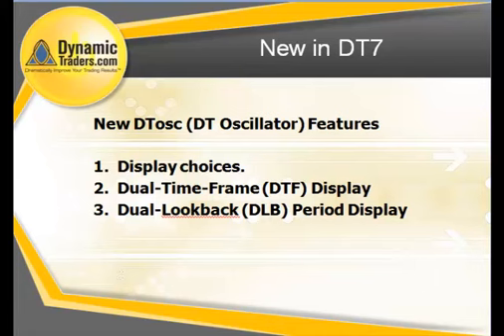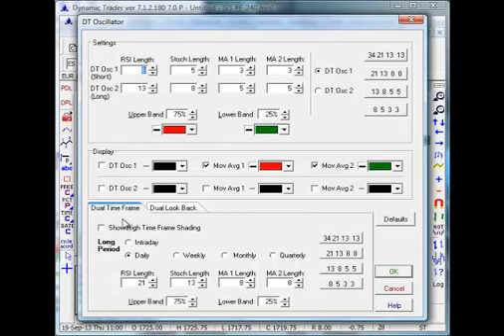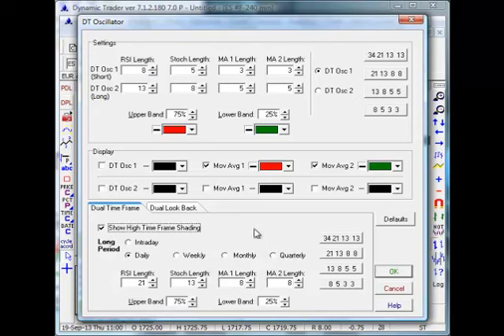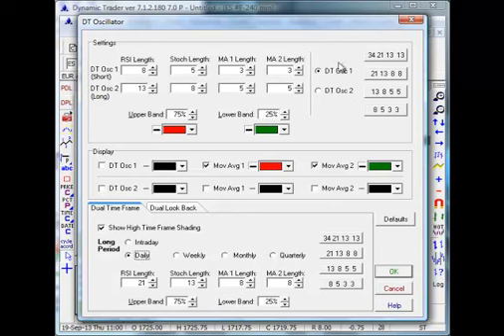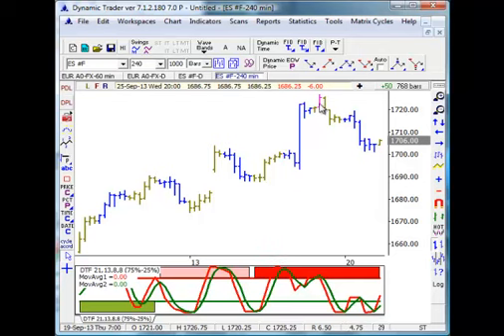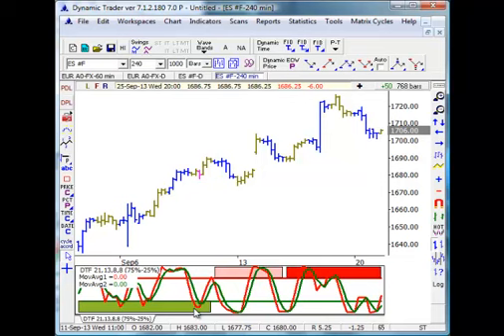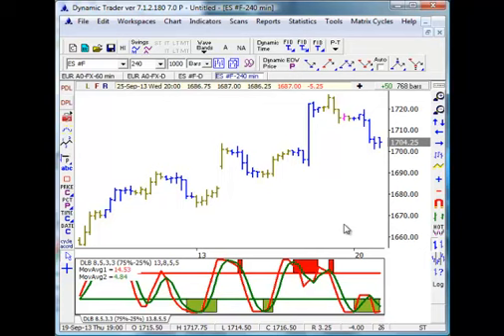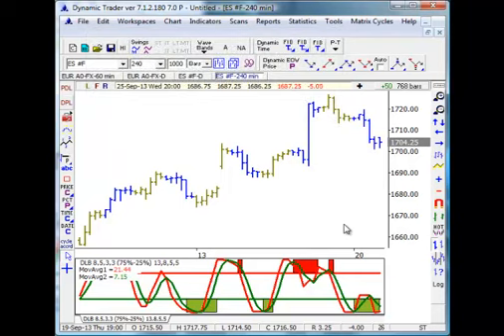DT7 Tour (Dynamic Trader Version 7): New DTosc Features (DT Oscillator)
The new Dual-Time-Frame and Dual-Lookback features of the DTosc (Dynamic Trader Oscillator). Designed by Robert Miner.